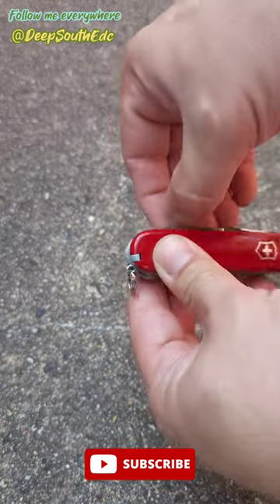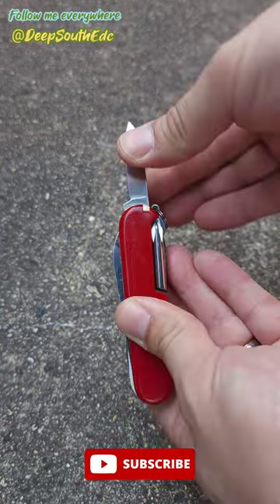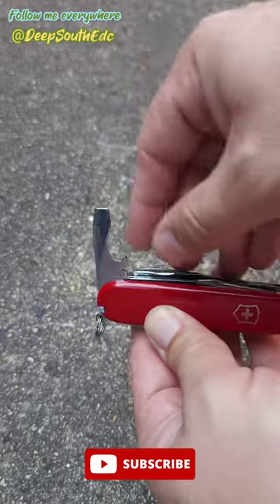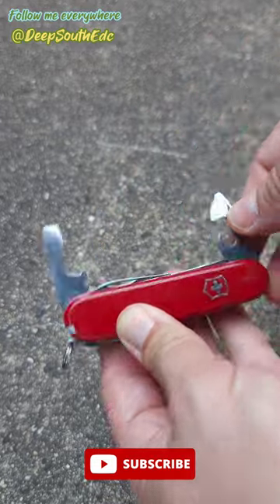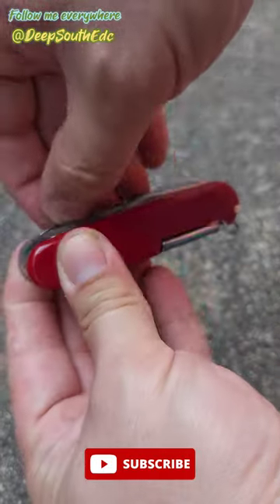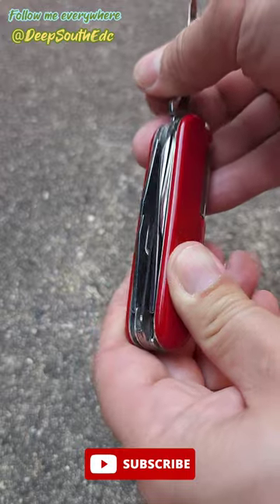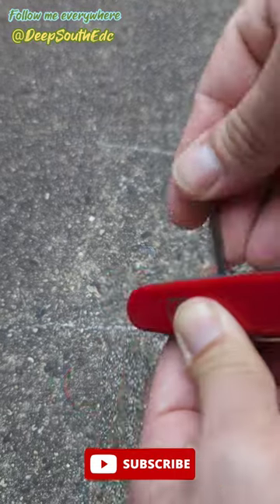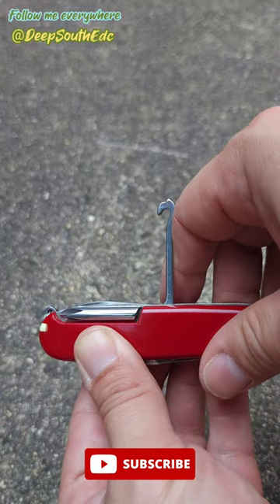Victorinox Fieldmaster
In the video I said it was the huntsman model.  It is not.  It is the fieldmaster.  Thank you kind viewer for pointing that out.